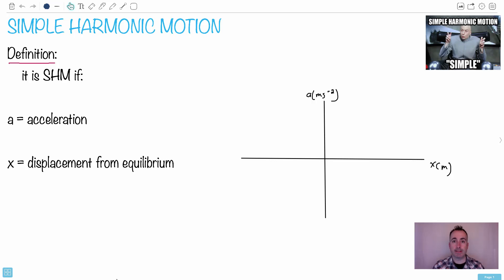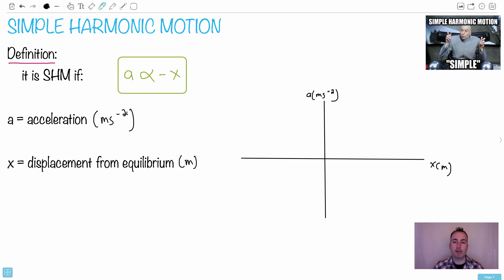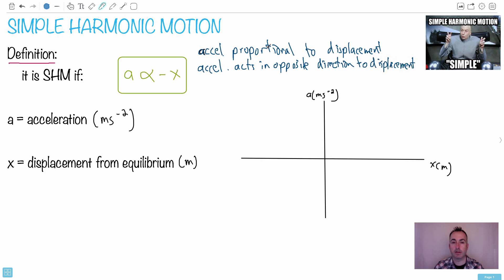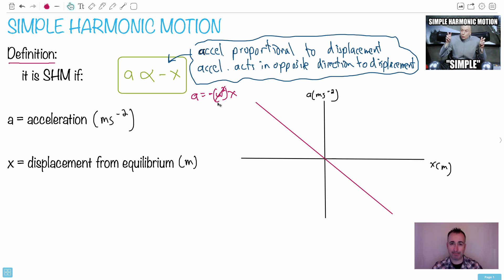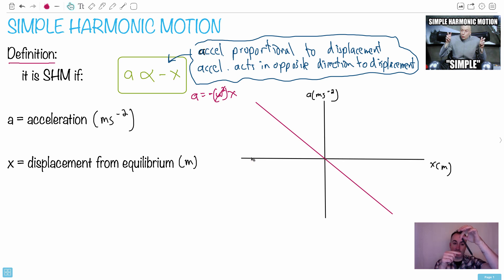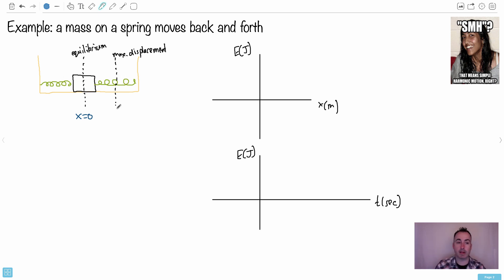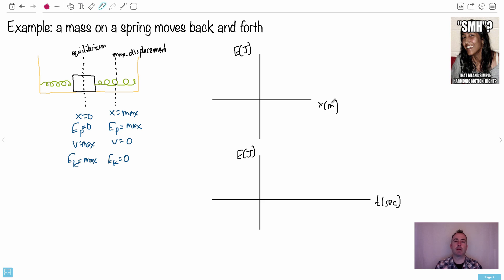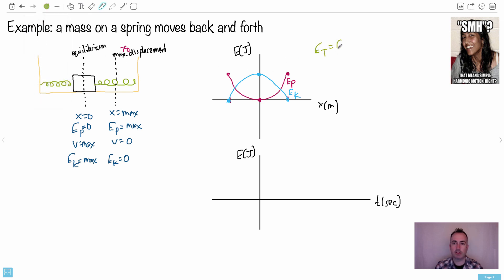Simple harmonic motion (SHM) [IB Physics SL/HL]